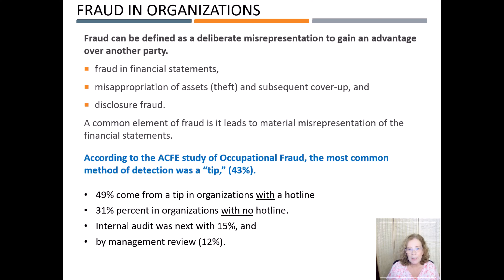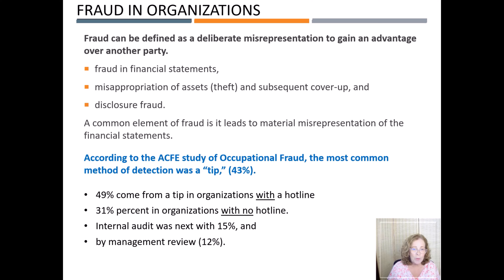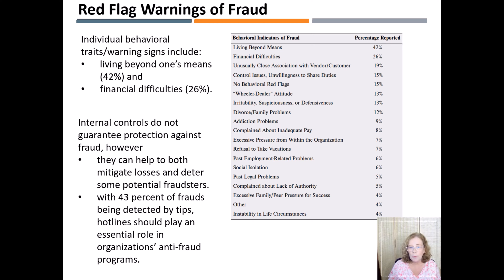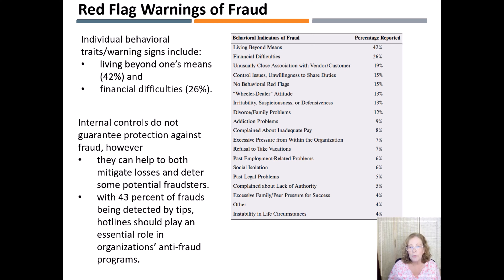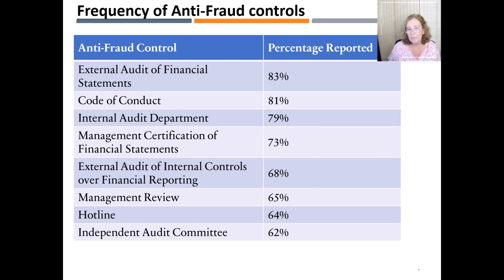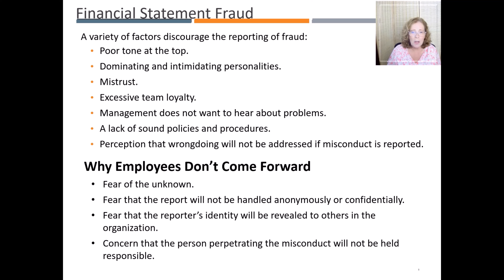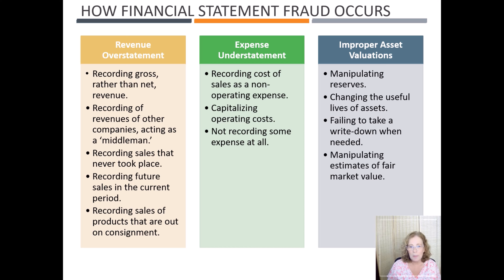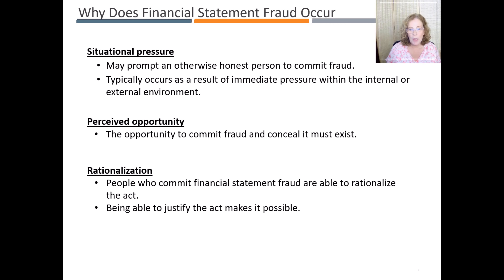Accounting Ethics: Causes of fraud detection methods and preventative controls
Understanding fraud, particularly financial statement fraud, is crucial for several reasons. First, it ensures the financial integrity of companies, which is essential for investors, stakeholders, and the public to make informed decisions. Second, fraud can destabilize businesses, leading to economic losses, reputation damage, and even bankruptcy. Third, compliance with regulations and standards requires accurate financial reporting, making fraud awareness essential for legal risk mitigation. Finally, trust and transparency are vital for maintaining relationships with customers, investors, and stakeholders, highlighting the importance of fraud prevention and detection.
This lecture video discusses the nature of fraud, methods of detection, and measures for prevention. It raises awareness about different types of fraud and red flags to watch out for to protect people and their organizations from fraudulent activities. This topic is covered in your homework, discussions, cases and exams.

Ask yourself:
What are the common types of fraud mentioned, and how do they differ from innocent errors?
How can companies strengthen their internal controls and anti-fraud measures?